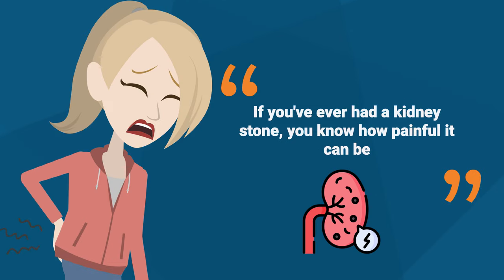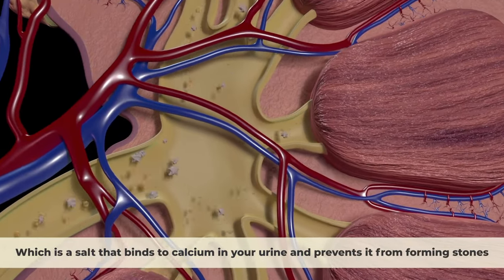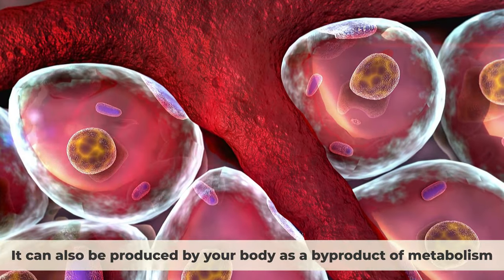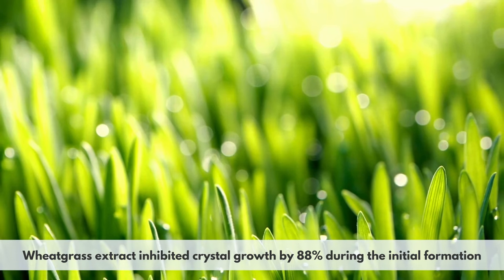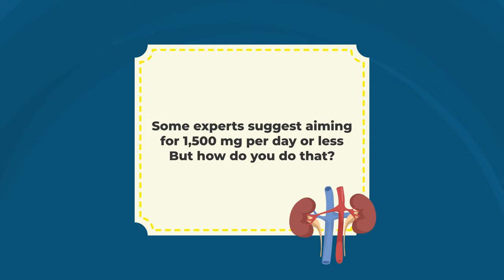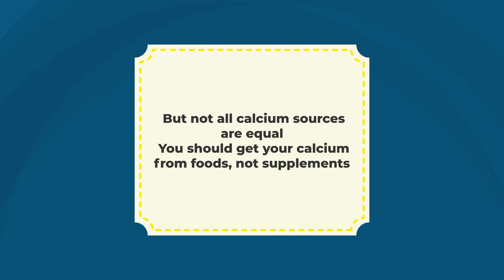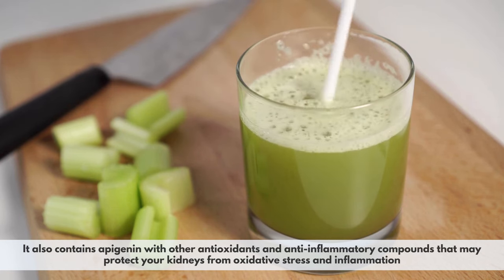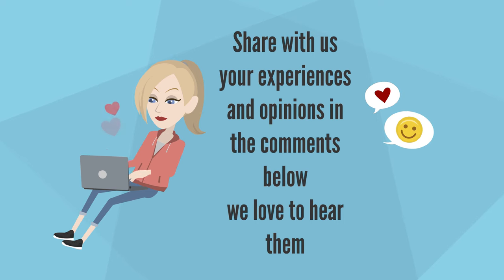TOP 10 Ways To Dissolve and Flush Out Kidney Stones Naturally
If you've ever had a kidney stone, you know how painful it can be. Kidney stones are hard deposits of minerals and salts that form inside your kidneys. They can cause symptoms like severe back or side pain, blood in your urine, nausea, vomiting and fever. But don't worry, there are some natural ways to help dissolve and flush out kidney stones without surgery or medication. In this video, we'll reveal the best 10 home remedies for kidney stones that you can try today. But always remember to consult your doctor before trying any of them, and If you have severe pain, fever, chills, blood in your urine or difficulty urinating, you should seek medical attention immediately.